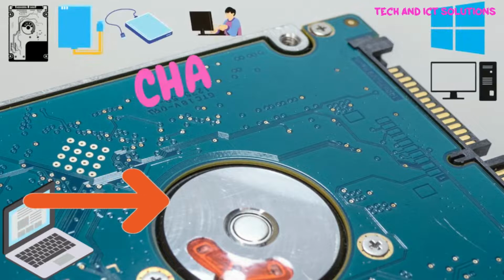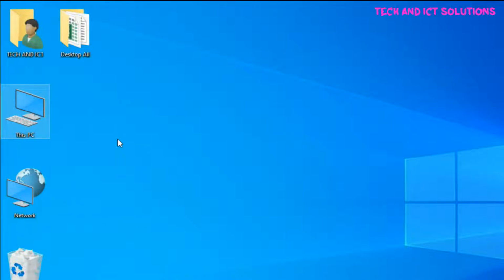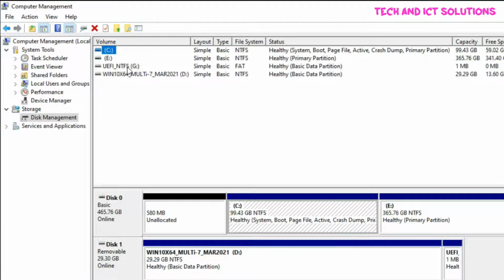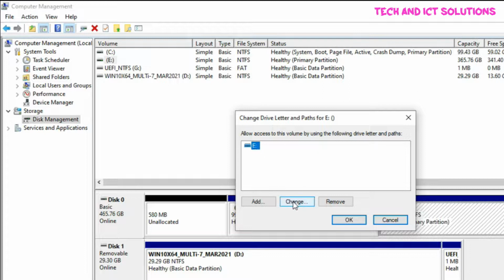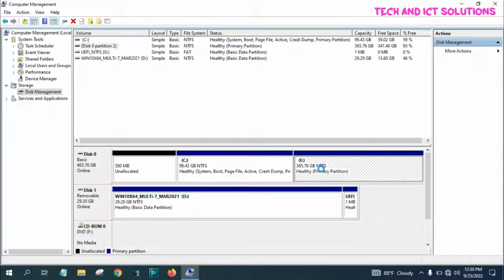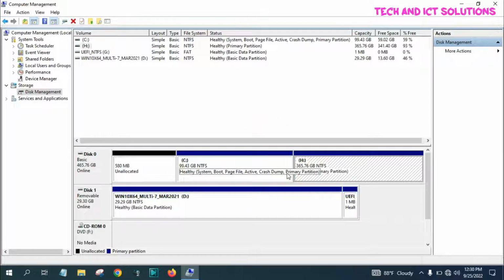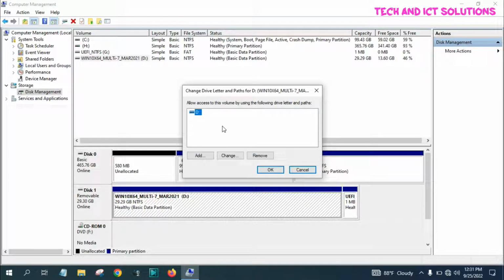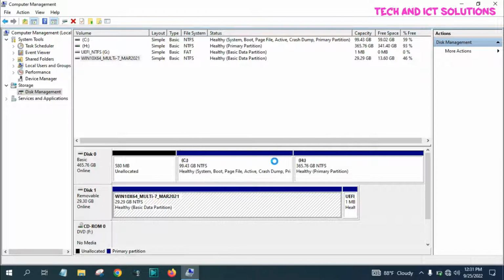How to Change Drive Letter in Windows 10 ||2022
In this video I am going to show How to assign permanent letters to drives on Windows 10  . I will also show Change or Modify the Drive Letter and Paths in Windows 10.So Lets see this full video and learn how can i do this.

 Related Topic:

How to Assign / Change Drive Letter in Windows 10
Remove drive letters assignment in your system
How to Assign Change or Remove a Drive Letter
You can change drive letters